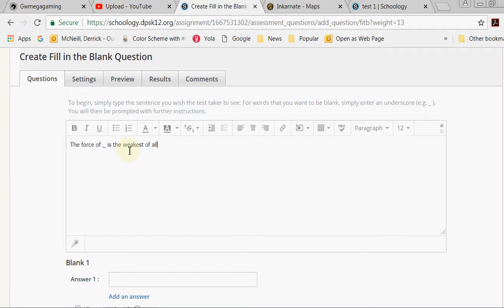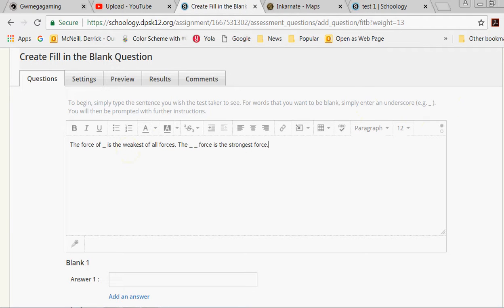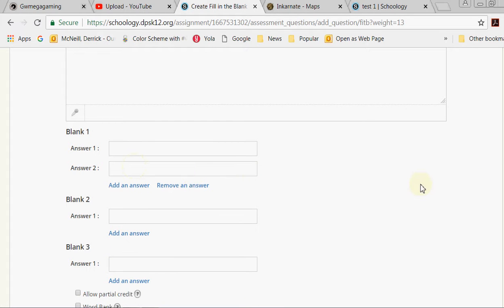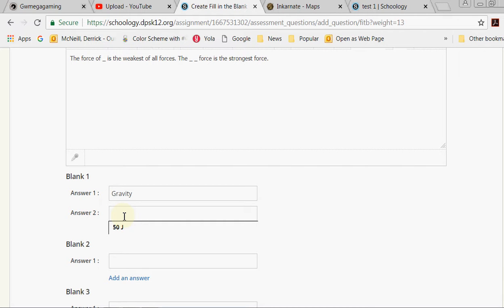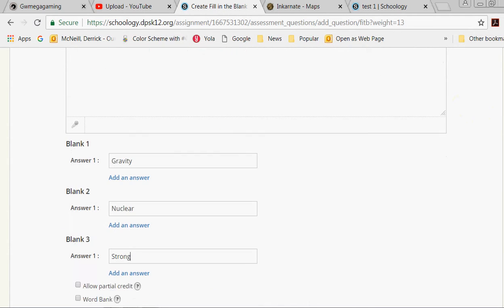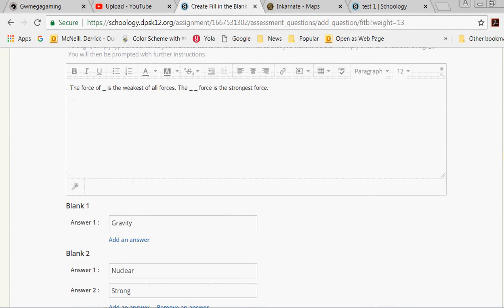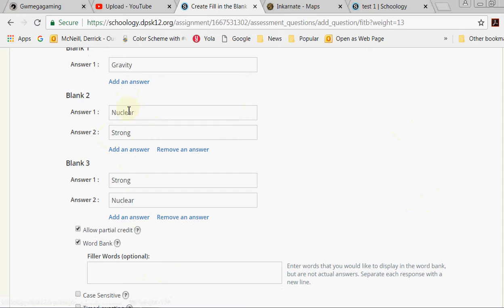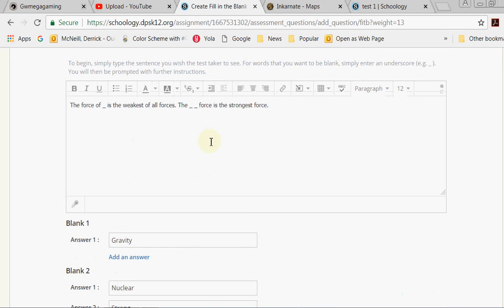Fill in the blank quiz